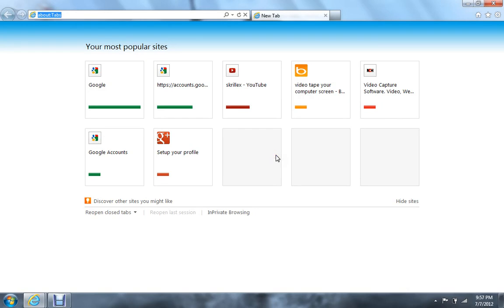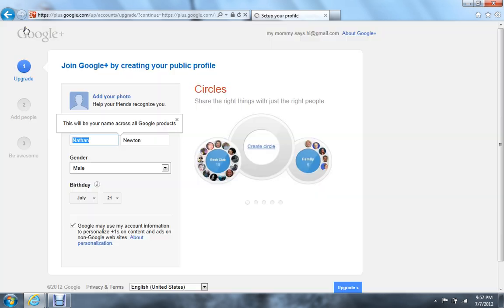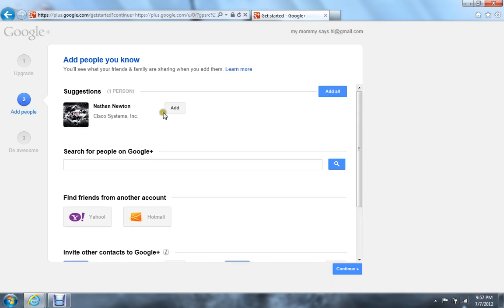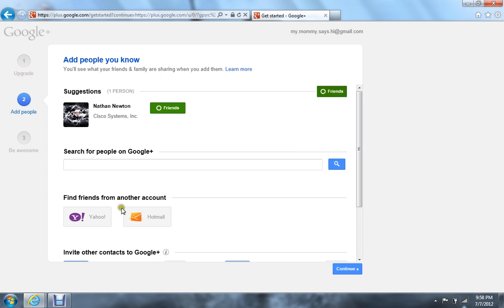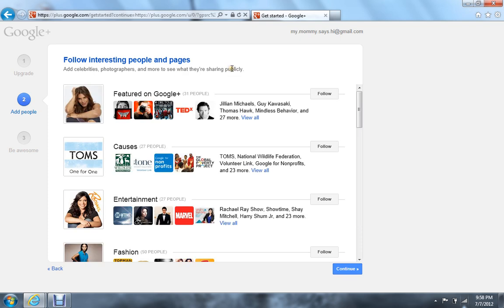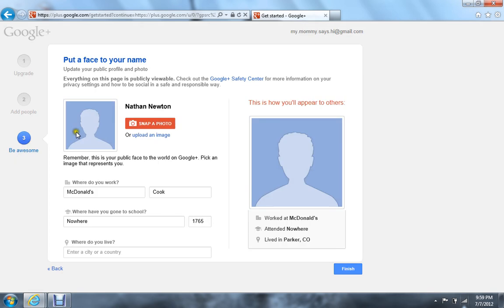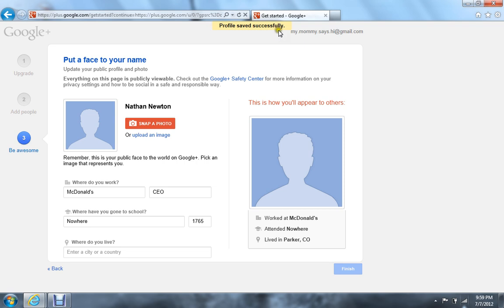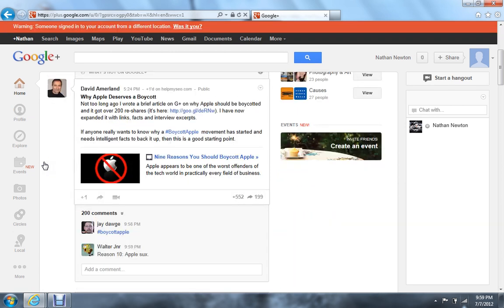How to make your profile Public for google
How to on how to make a public profile from your google account.